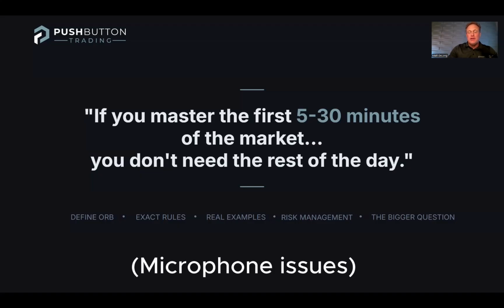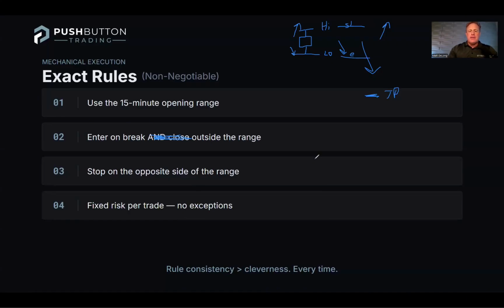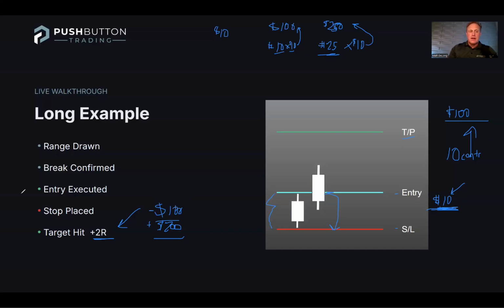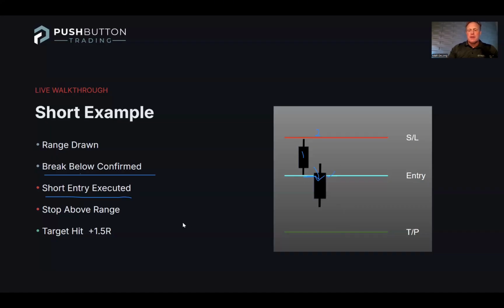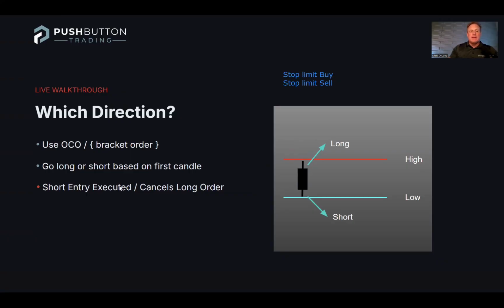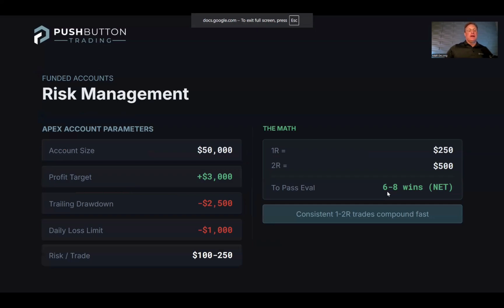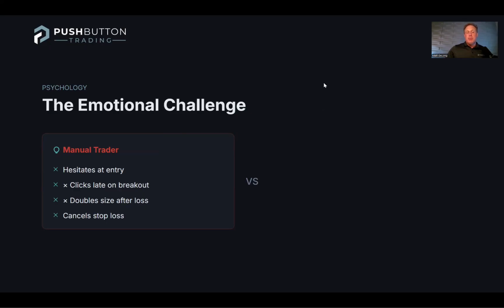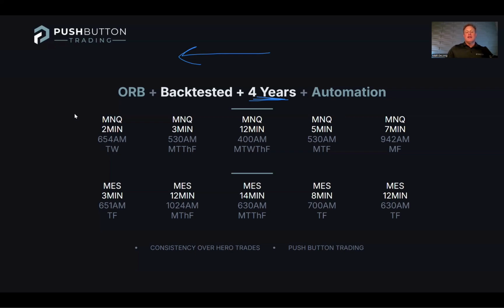How to Trade the ORB Strategy (And Use It for Funded Accounts)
In this training, we break down the Opening Range Breakout (ORB) strategy and how to use it for funded account trading.

The concept is simple: Master the first 5–30 minutes of the market… and you can ignore the rest of the day.

You’ll learn how to:
* Define the opening range (high + low of the first candle)
* Trade breakouts above or below that range
* Set proper stop-loss and take-profit levels
* Use fixed risk to protect your account
* Avoid common mistakes that cause traders to fail

We also cover:
* Why ORB works (liquidity + volatility at market open)
* How to apply this strategy across different timeframes
* Risk management rules for funded accounts (Apex, Lucid, etc.)
* The difference between manual vs automated execution
* How systematic trading removes emotional decision-making

Whether you're trading futures, stocks, or funded accounts, this is one of the most powerful and repeatable breakout strategies you can learn.

Chapters
00:00 Introduction to ORB Strategy
00:31 What is the Opening Range Breakout (ORB)?
01:20 Defining the Opening Range (High & Low)
02:49 Breakout Direction (Long vs Short)
03:33 Why ORB Works (Liquidity & Market Open)
04:04 Exact Rules of the Strategy
05:20 Stop Loss & Take Profit Placement
06:04 Fixed Risk Explained ($100–$250 per trade)
07:07 Long Trade Example (Bullish Breakout)
08:57 Managing the Trade (Stops & Targets)
12:34 Short Trade Example (Bearish Breakdown)
15:12 Entry Confirmation & Trade Execution
18:42 Using OCO Orders (Bracket Orders)
22:32 Common Trader Mistakes
23:57 Daily Loss Limits (Funded Accounts)
27:16 Risk Management for Funded Accounts
29:52 Manual vs Systematic Trading
33:10 Benefits of Automation
35:42 Best Timeframes & Backtesting Insights
39:08 Scaling with Funded Accounts
41:02 Backtesting vs Manual Practice
43:01 Final Thoughts & Q&A